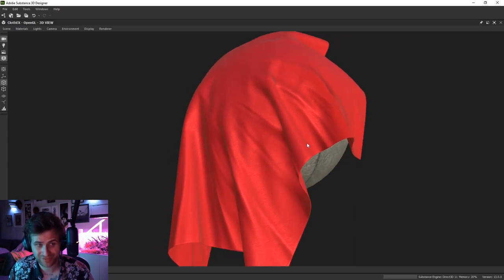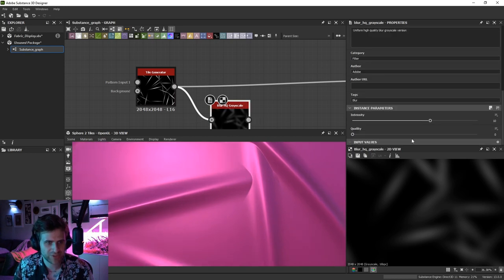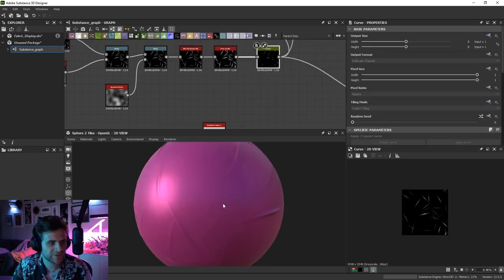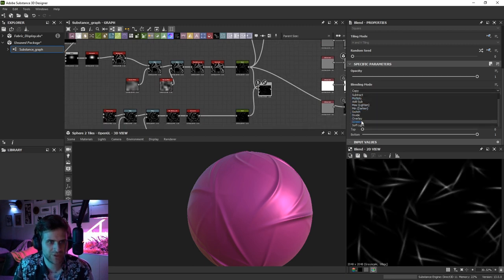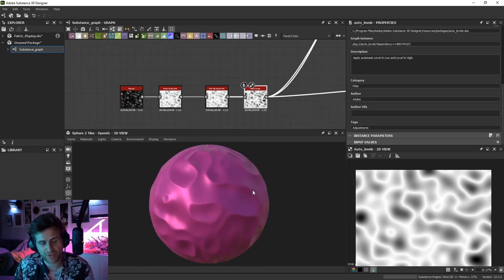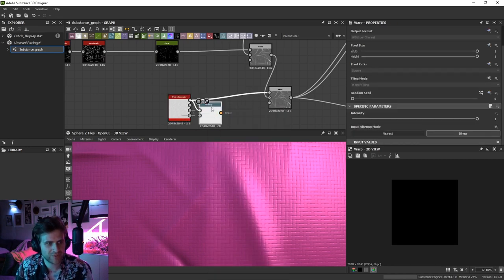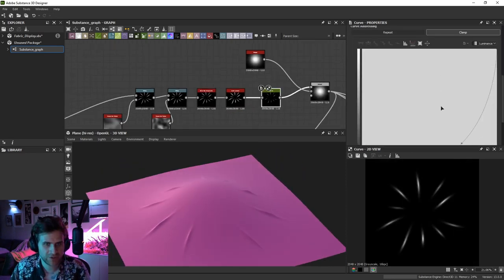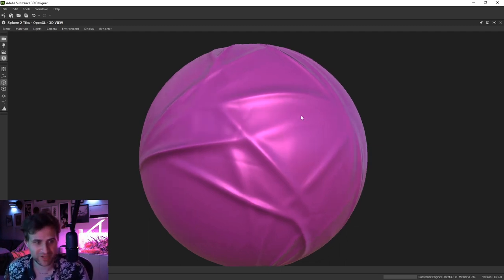Lets make some Fabric in Substance Designer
👍 the video if you 👍 the video!
🔔 the channel if you 👍the videos!

Today we're going to discuss a few different aproaches to making tiling fabric texture in substance designer. There really isnt one method here that is better than another but they all do it slightly differently and I think it's worth having the flexibility to choose the way you want to tackle a particular material